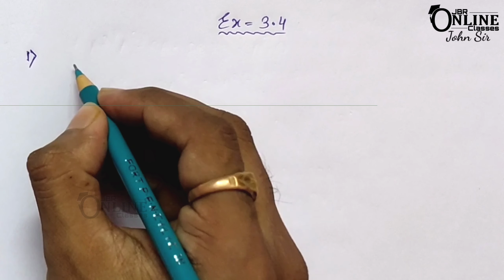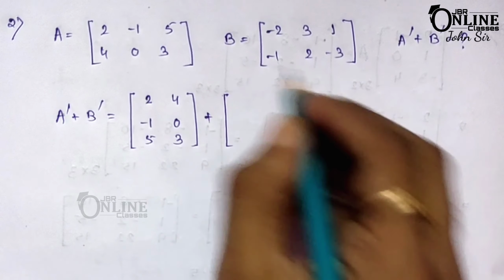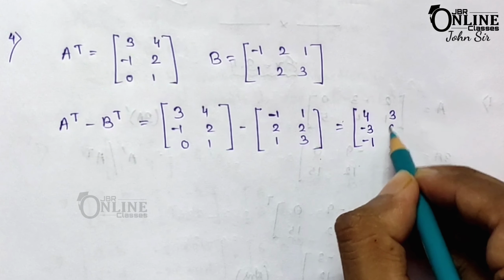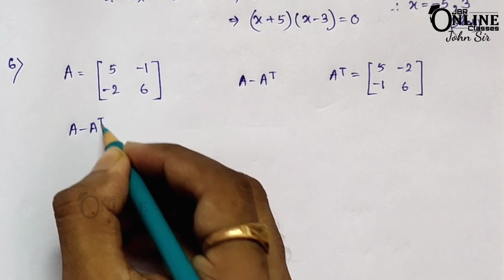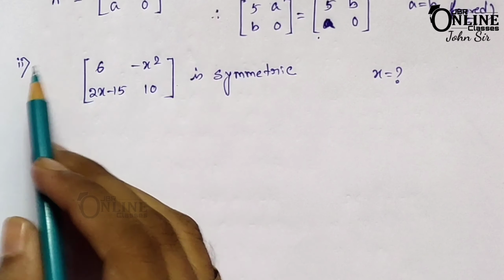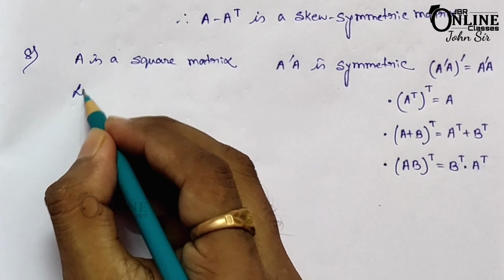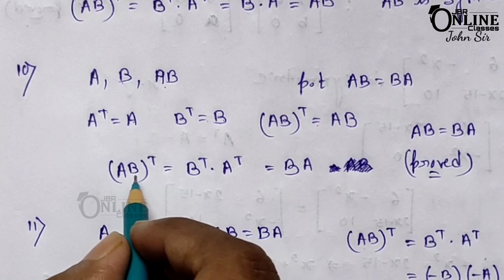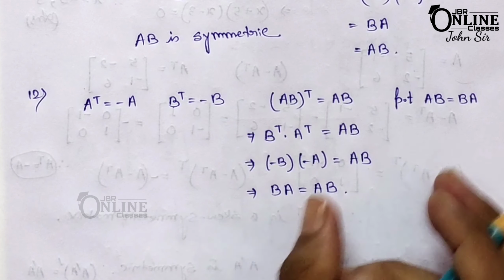MATRICES EX-3.4(1-12)PART-1 ISC CLASS 12 || ML AGGARWAL || JBR ONLINE CLASSES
●CHAP

◆EX-3.4(12-)PART-2